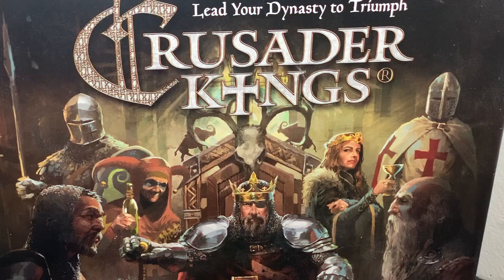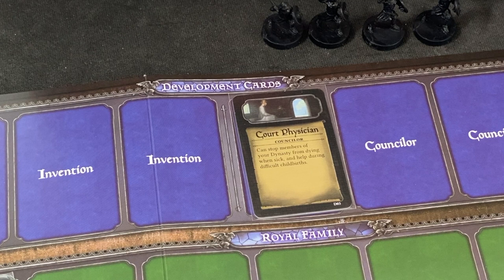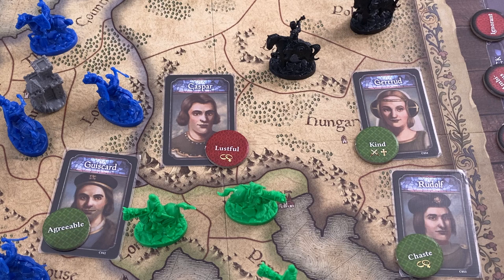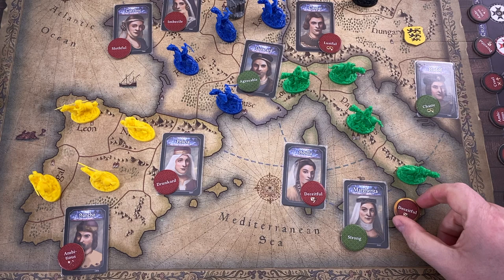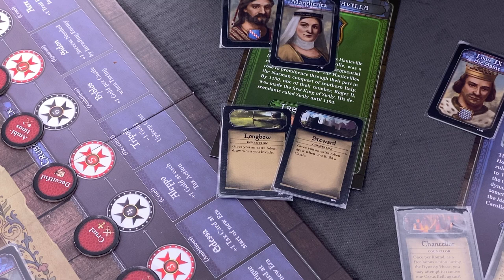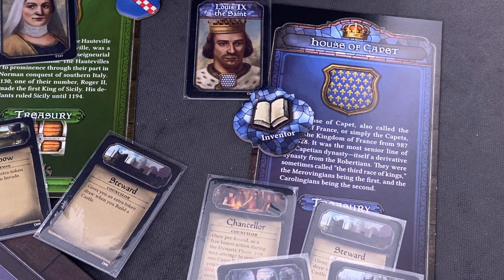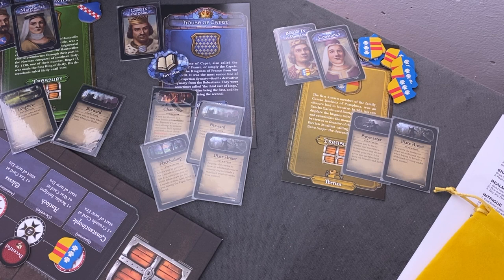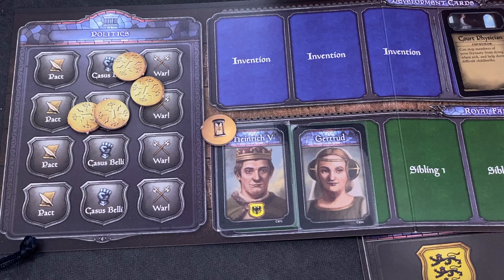Let's play Crusader Kings (Boardgame) solo - Part 1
In this video I start my playthrough of the boardgame "Crusader Kings", which is obviously loosely based on the video game. As it also offers a solo mode, this is exactly what I am trying!